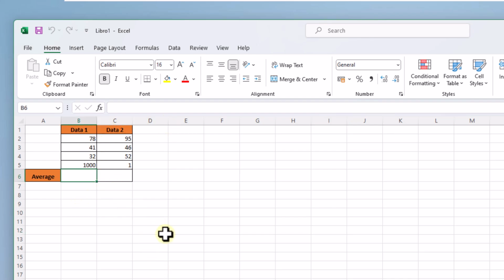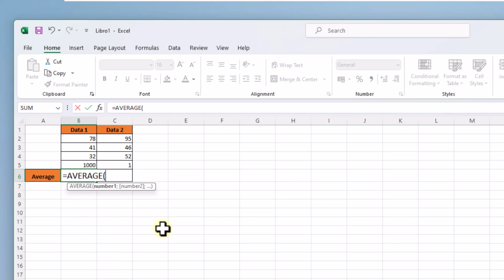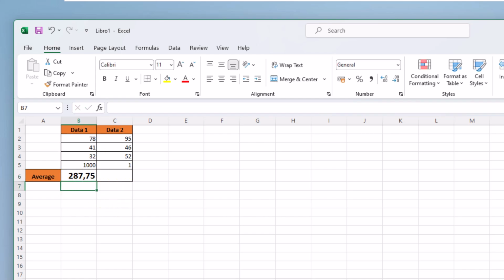Calculate MEAN VALUE in Excel ✅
Welcome to Solvetic, your go-to tech community. In this video, we're going to show you how to calculate the mean value, also known as the arithmetic average, in Excel. This is a useful function when you need to find the average value of a set of numbers. We’ll guide you through the steps to do this quickly and easily using Excel. Your support means a lot to Solvetic!